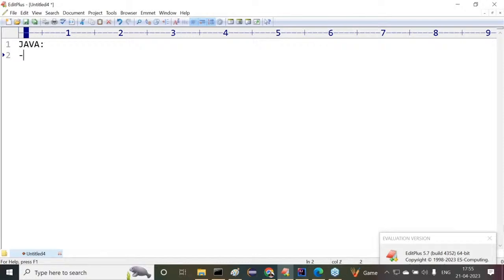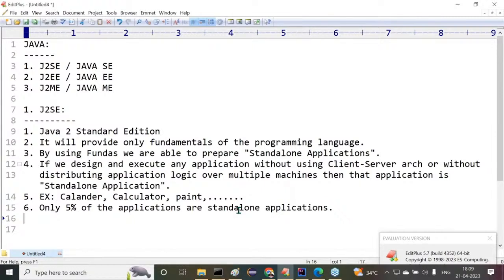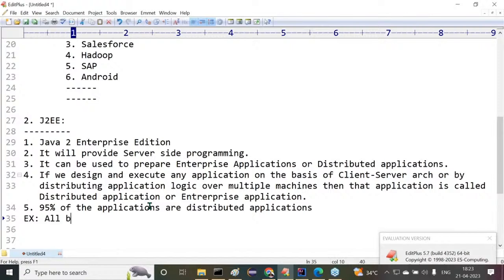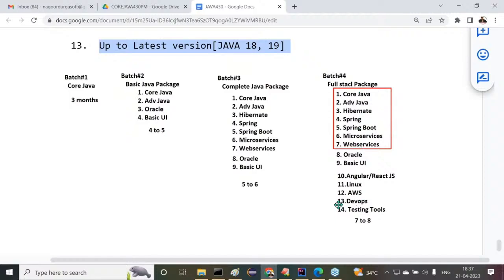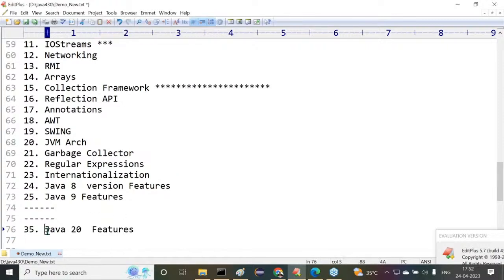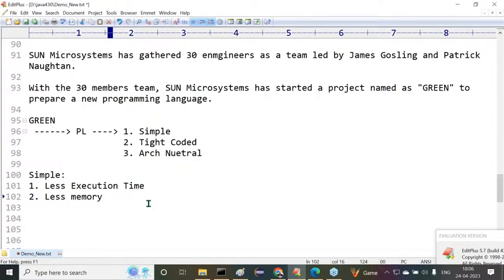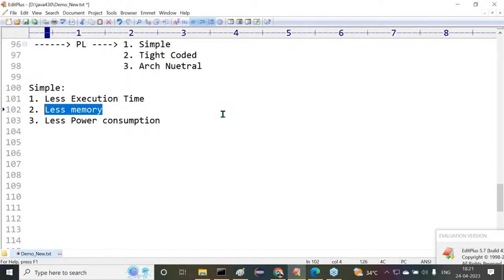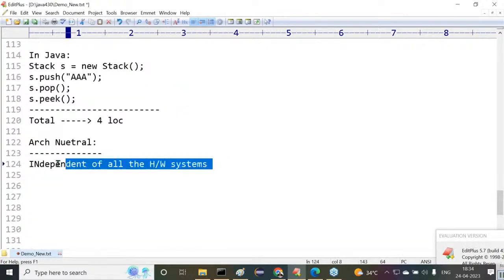Full Stack Java Package tutorials by Mr. Nagoor Babu Sir